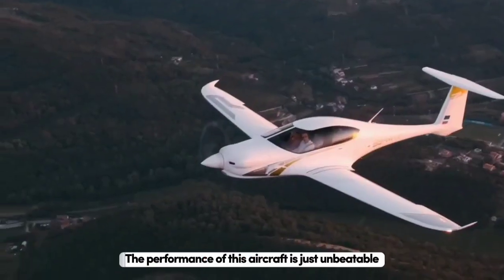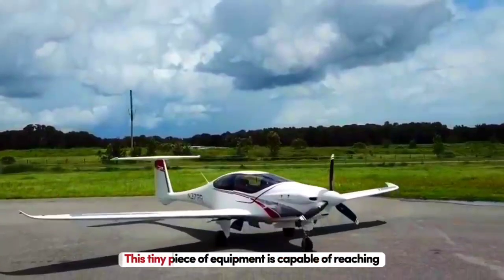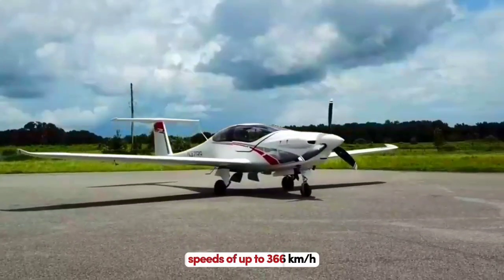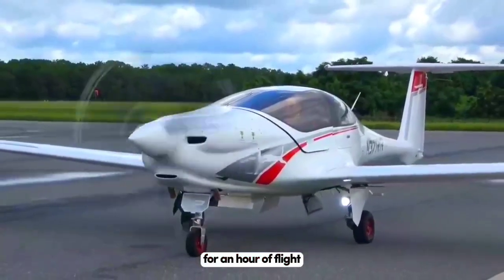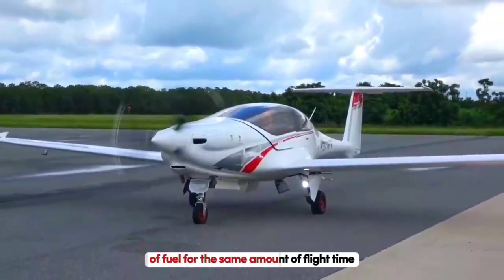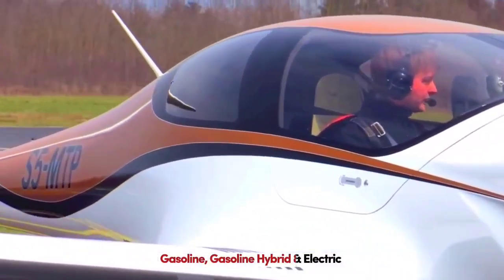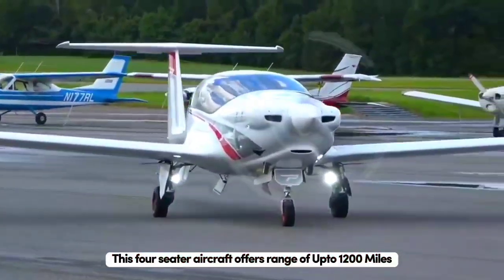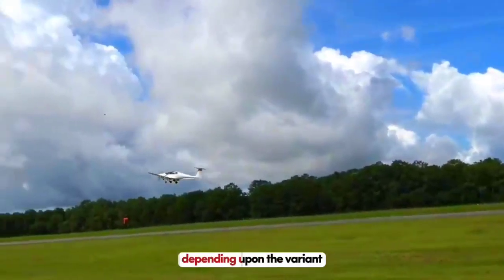PIPISTREL PANTHERA IS ONE OF THE BEST AIRCRAFTS OUT THERE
This is PIPISTREL PANTHERA. This Miniature aircraft is very efficient and is capable of things that a normal aircraft in this Price range could never achieve.

The company is offering the Panthera as an experimental aircraft, either factory-built or as a kit for amateur construction, with the type certified variant expected in 2022.